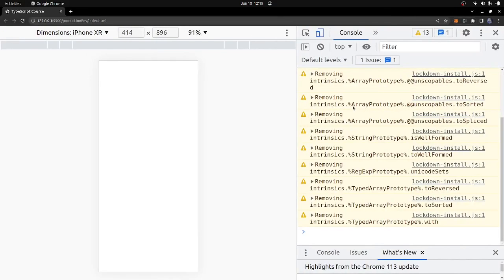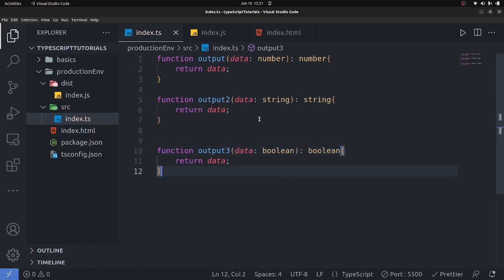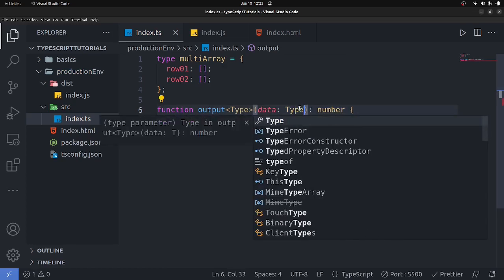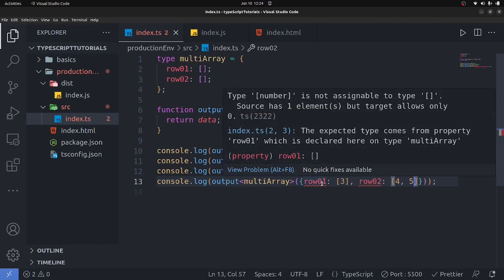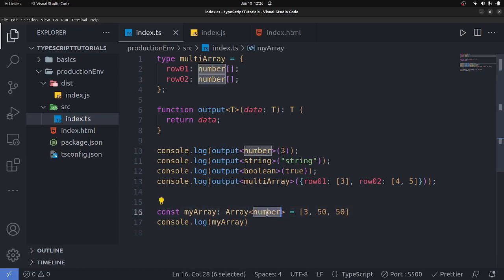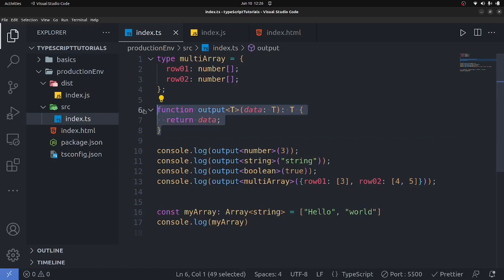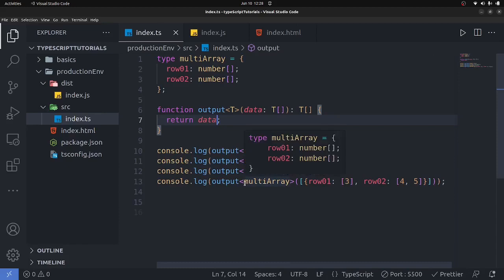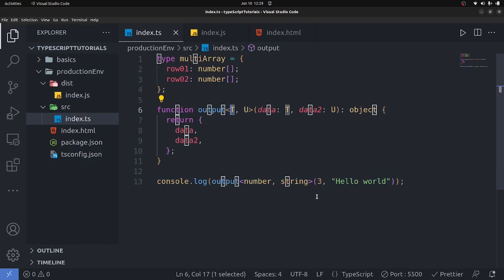Generics In TypeScrip: Mastering Generics | Code with Prince | p11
Welcome back to Code with Prince! In this highly anticipated 11th video of our TypeScript tutorial series, we're diving into the powerful world of generics in TypeScript. Generics provide a flexible and reusable way to create functions, classes, and interfaces that can work with a variety of data types.

In this tutorial, we'll explore the following key topics:

1. Introduction to Generics: Understand what generics are and why they are an essential tool in TypeScript development.

2. Generic Functions: Learn how to create functions that can operate on different types by using generic type parameters.

3. Generic Classes: Discover how to build reusable classes that can adapt to different data types using generics.

4. Generic Interfaces: Explore the usage of generic interfaces to define contracts for flexible and adaptable object structures.

5. Constraint and Bounds: Learn how to impose constraints on generic type parameters to ensure specific requirements are met.

6. Utility Types: Dive into TypeScript's built-in utility types, such as Partial, Readonly, and Record, which further enhance the power of generics.

7. Practical Use Cases: Explore real-world scenarios where generics shine, including data structures, algorithms, and API design.

With clear explanations, practical examples, and hands-on coding demonstrations, this video will demystify generics and empower you to write more flexible and reusable code in TypeScript.

Join us on this journey to become a proficient TypeScript developer!